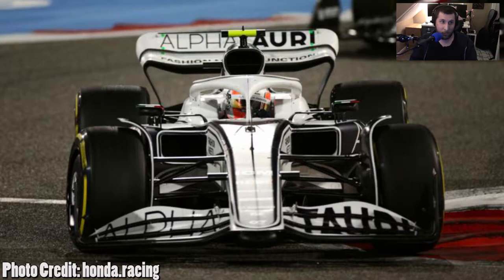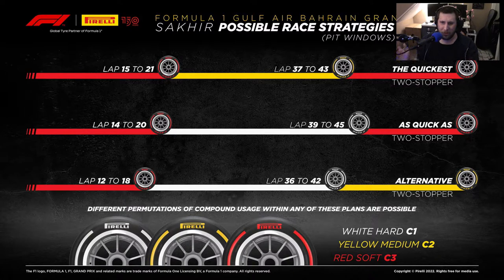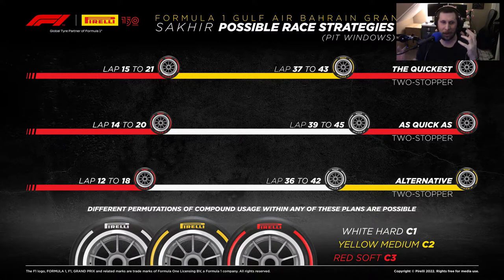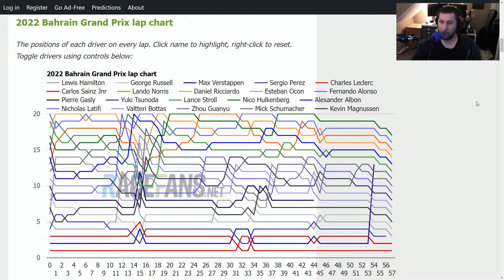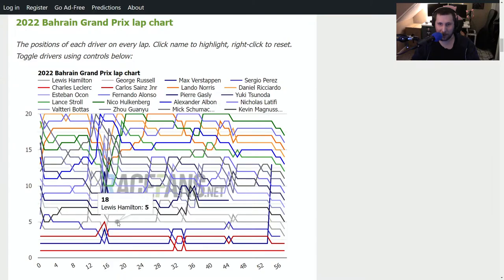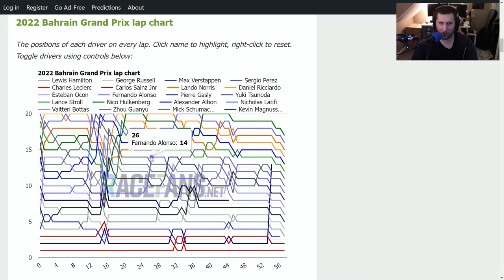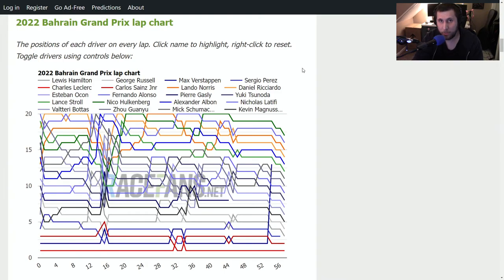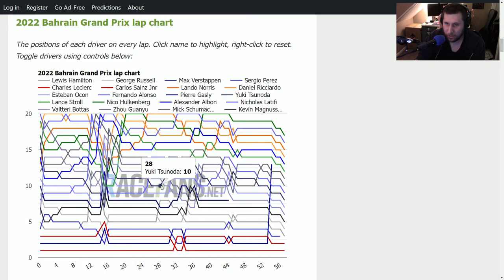Bahrain GP 2022 Race Recap and Strategy Review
Welcome to a brand new series! Today I want to recap what happened this weekend during the Bahrain GP, and make comment on my findings on unique and unusual pit strategies from the race.

Timestamps
Intro: 00:00
Race Recap: 01:04
Strategy Review: 07:10
-Pirelli Estimates: 07:21
-Driver Tire Strategies: 09:09
-RaceFans.net Position Chart: 12:27
-Hamilton Strategy: 13:53
-Norris Strategy: 15:47
-Alonso Strategy: 19:14
-Magnussen Strategy: 21:50
-Tsounda Strategy: 24:04
-Bottas Strategy: 26:01
Outro: 28:18